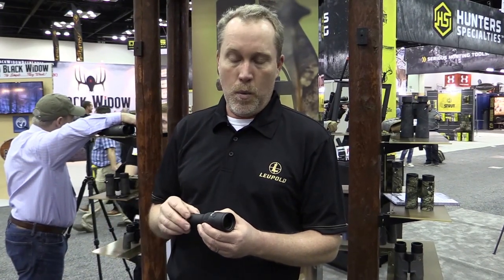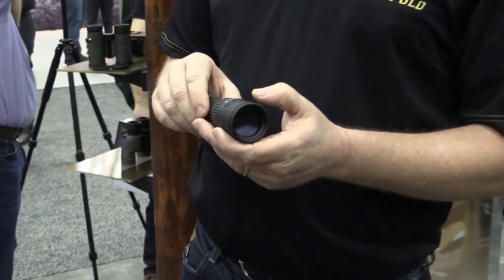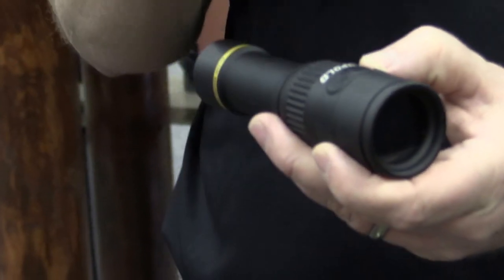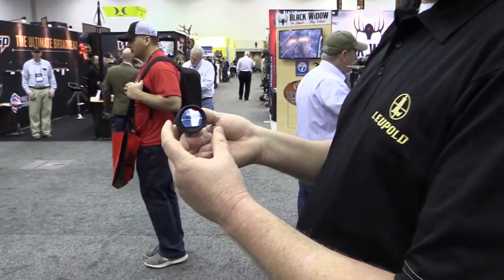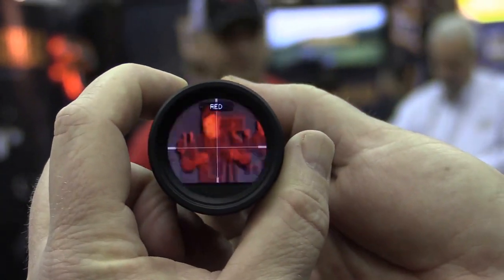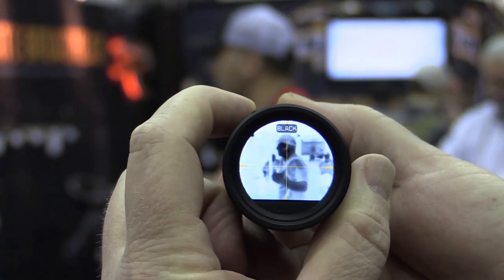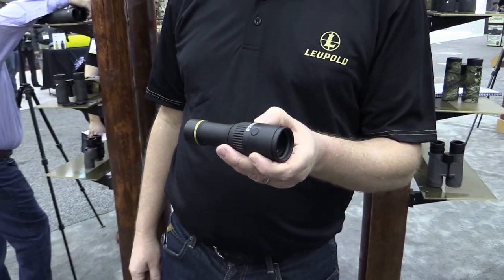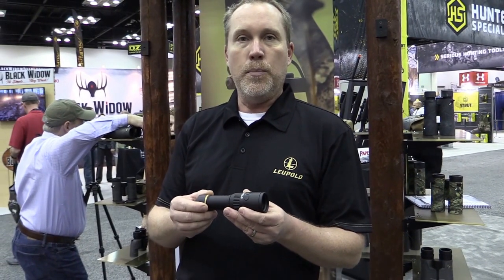Leupold LTO Tracker Thermal Device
The Leupold LTO Tracker thermal device is a compact and affordable thermal imaging device that is going to be a game changer in the hunting industry. For more information on this and other products from the 2017 ATA Show,